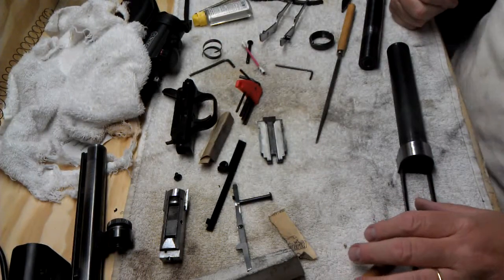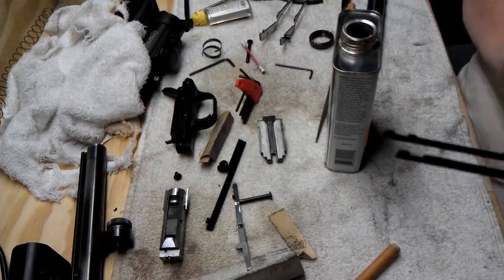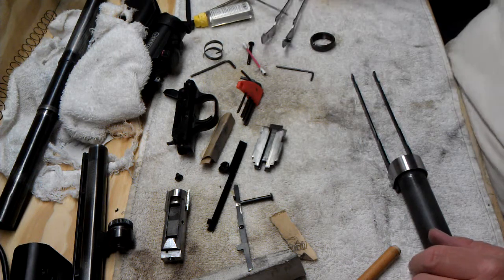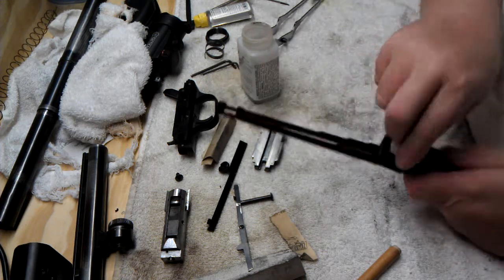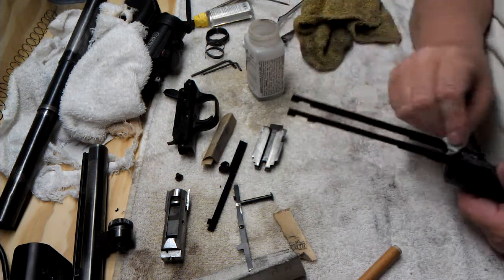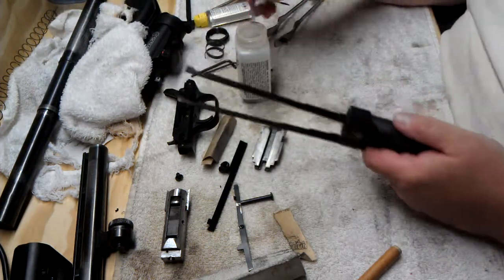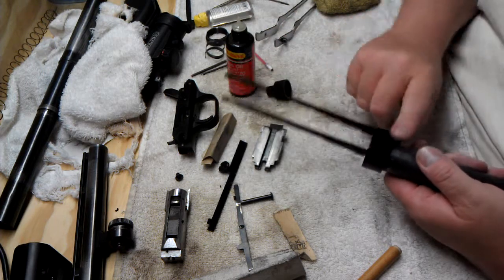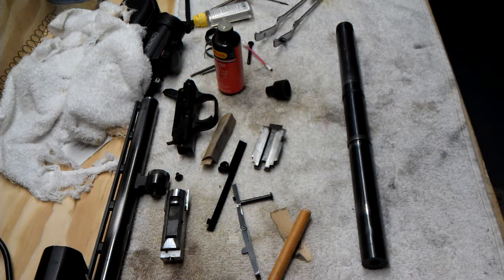Tactical shotgun bluing touch up 1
Decided to touch up the bluing on my tactical shotgun since I haven't decided on a finish yet. I don't want anything to rust between cleanings. This is just a quickie touch up so it looks presentable from a distance. Part 1

I will have some other videos on bluing soon.